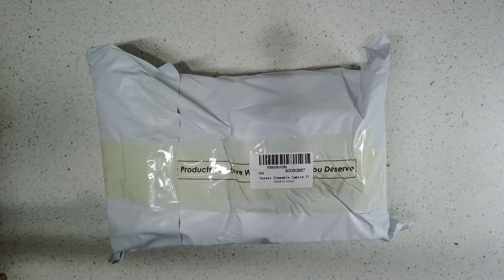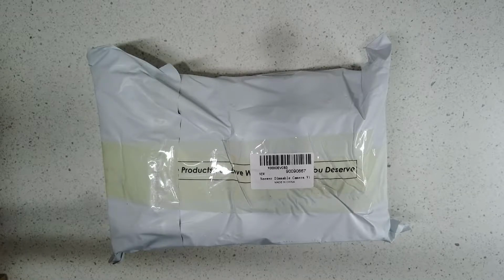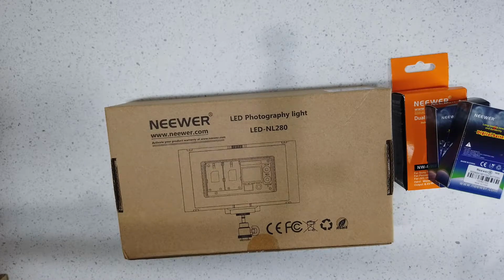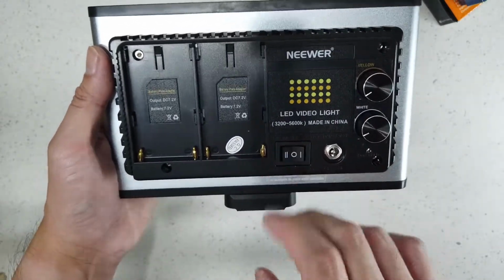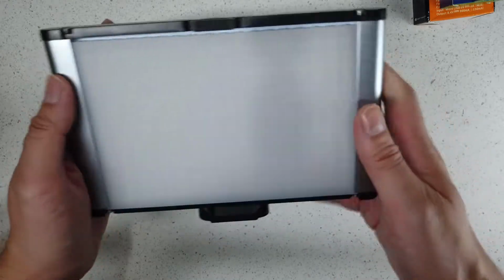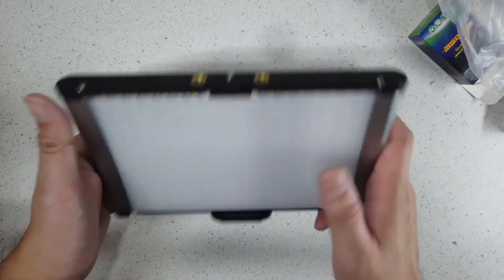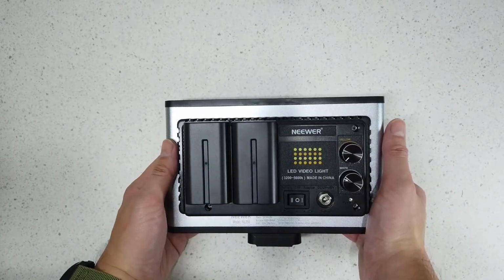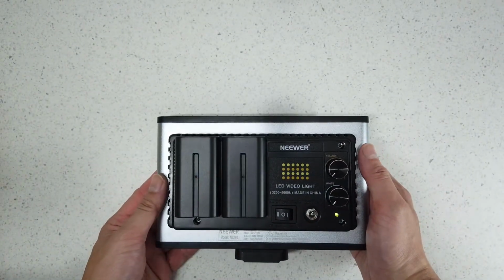Neewer NL 280 Bi Colour LED Camera Light Review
Need a variable temperature camera light for photography or filmography without breaking the bank. The Random Geek checks out the Neewer NL-280 LED Bi-Colour Camera Light - one of the best deals if you are looking for a lighting solution that comes with everything you need to start off. Also becomes a handy light during those nasty power outrages, a brilliant illuminator on camping, fishing and crabbing trips :)

"히사이시조 (Joe Hisaishi) - Summer (기쿠지로의 여름(菊次郞の夏))" 입니다! 예쁘게 들어주세요 :-)